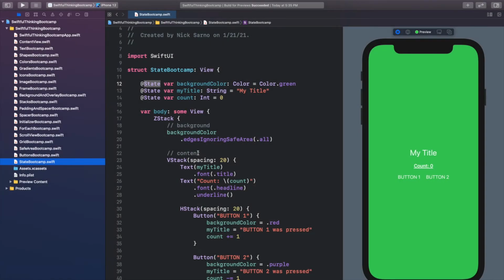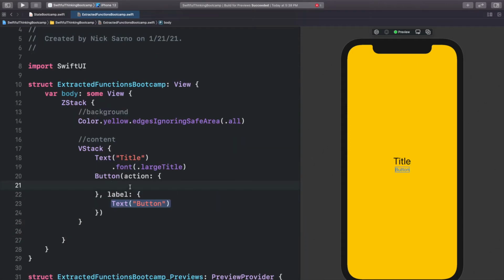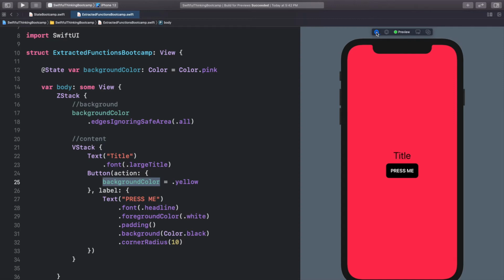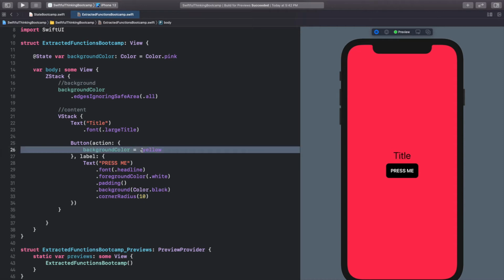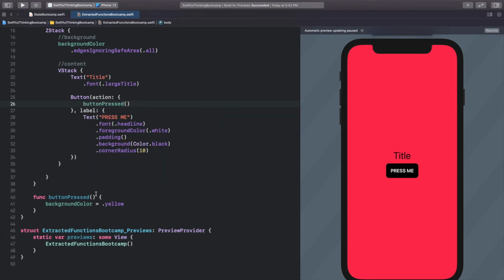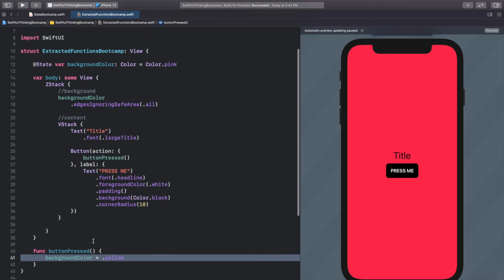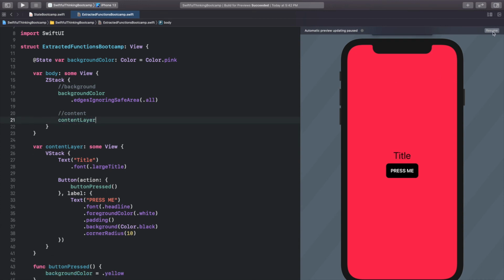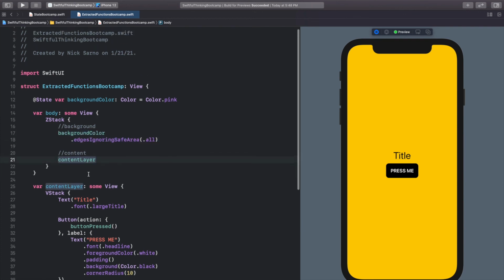Extracting functions and subviews in SwiftUI | Bootcamp #20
As we begin to develop complex iOS applications, the amount of code within the body of a View can get very long. To avoid this, in this video we will learn how to keep our SwiftUI code readable and manageable by extracting sections of the view from the body and into their own variables / functions.

🤙 WELCOME BACK 🤙